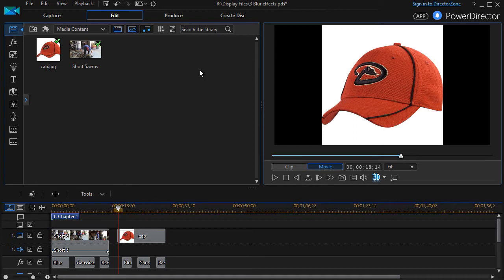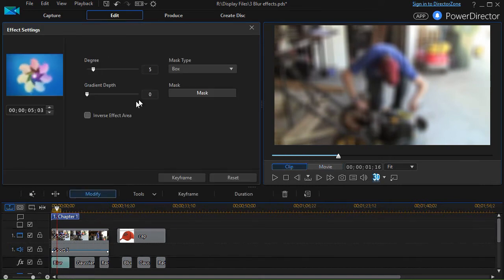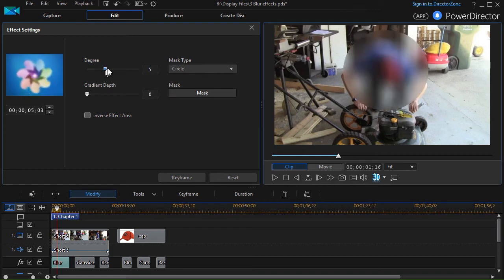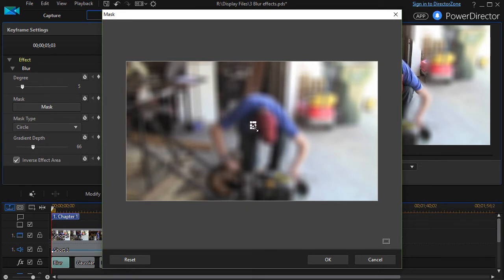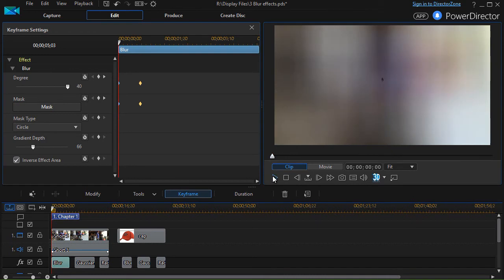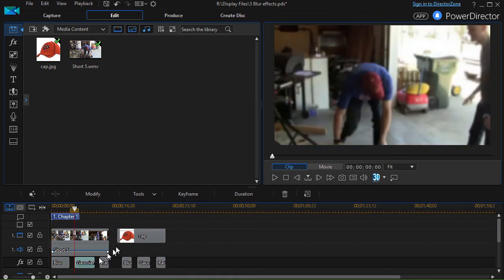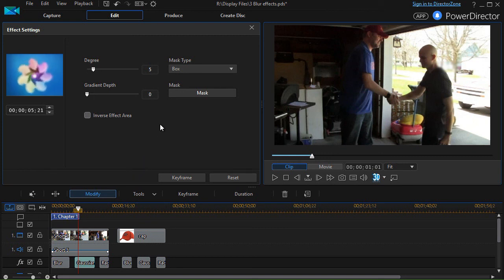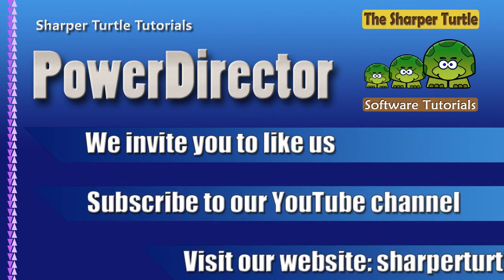PowerDirector - How to use three blur special effects